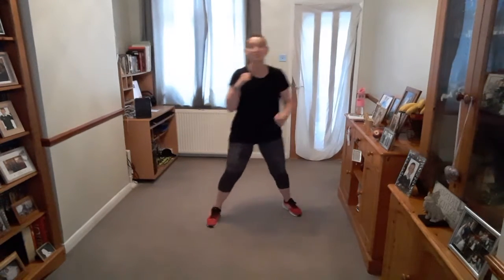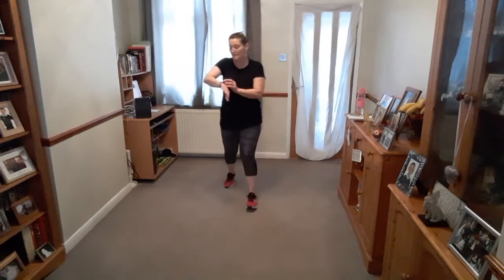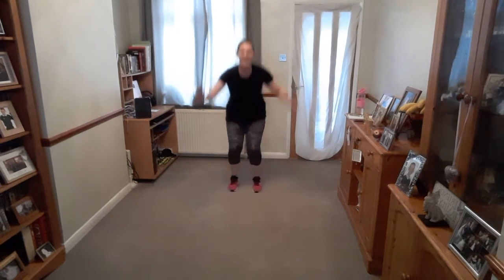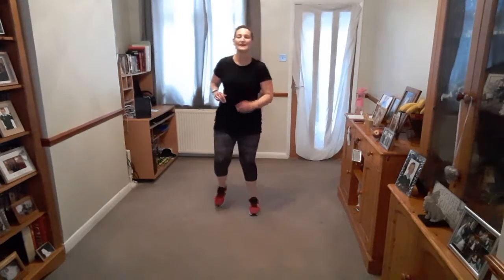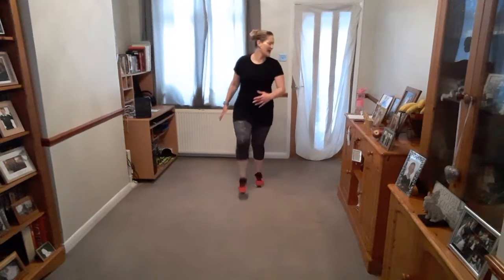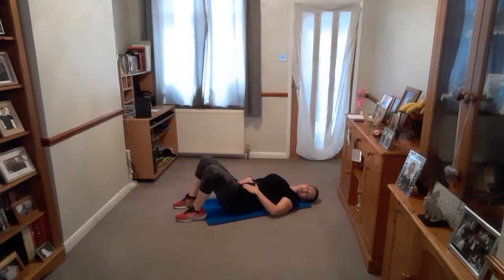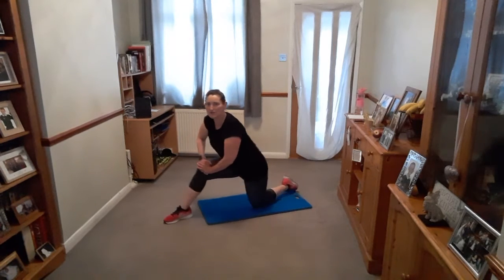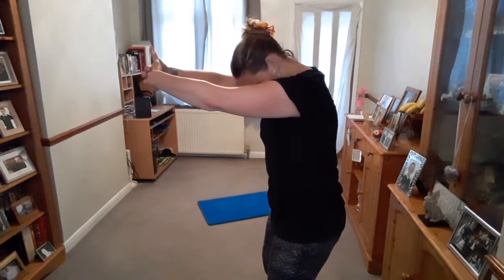KidsFIT - HIIT Combat (26/7/21)